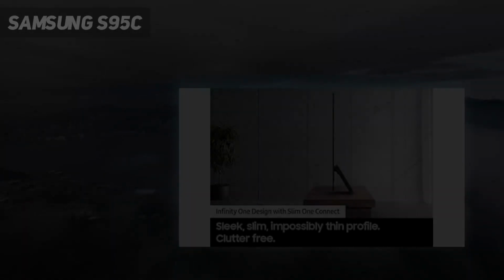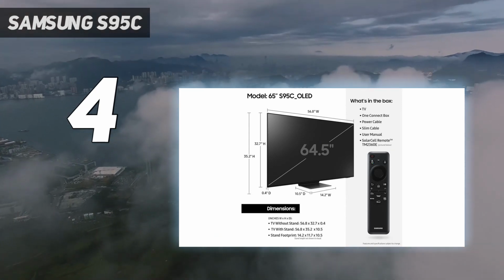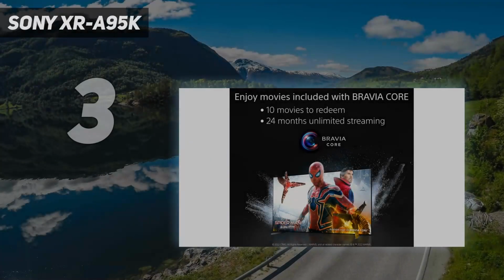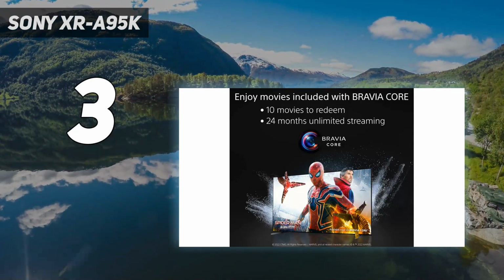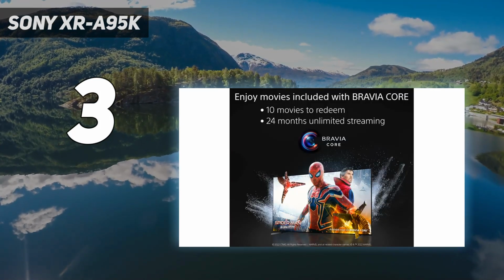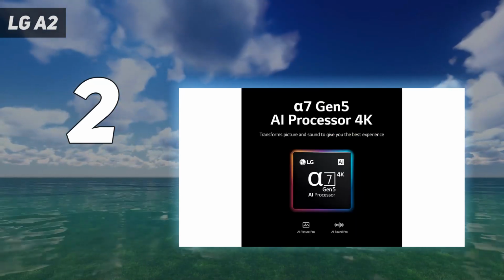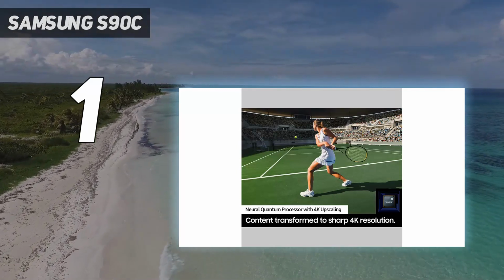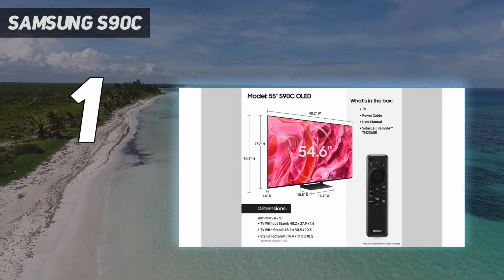Top 5 Best OLED Tvs 2024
Here is the Updated Prices of the Best Oled Tvs in 2023!

Things that we mentioned in this video:
1. Samsung S90C - B0BWFVCLG9
2. LG A2 - B09RMMHCSH
3. Sony XR-A95K - B09R94DJ72
4. Samsung S95C - B0BWFT262P
5. LG B3 - B0BVXVLWV7